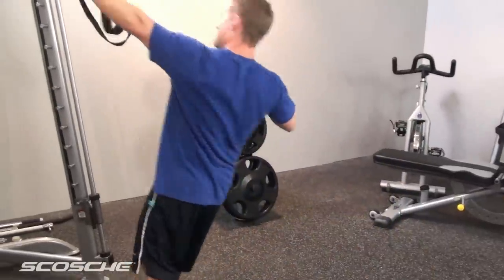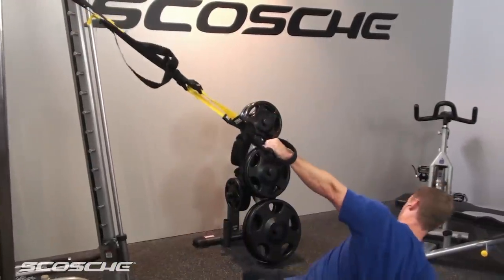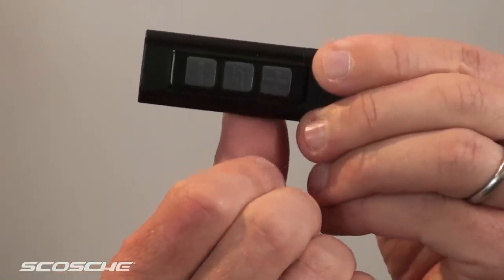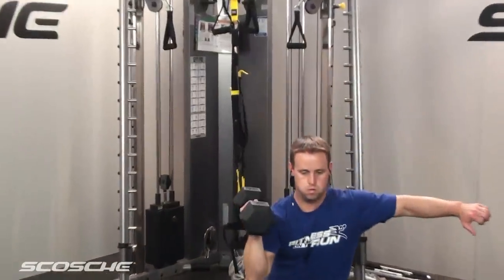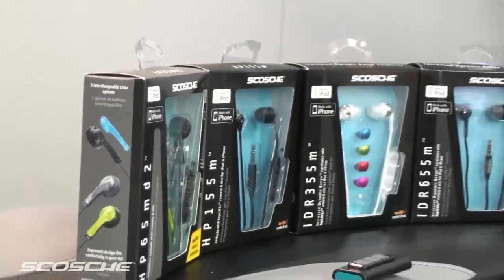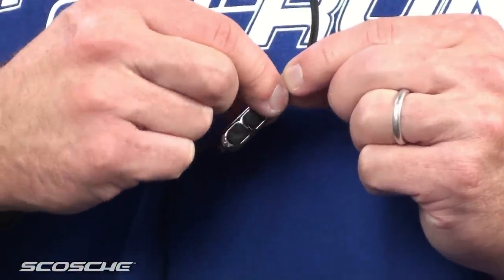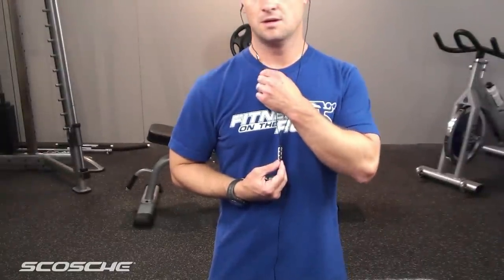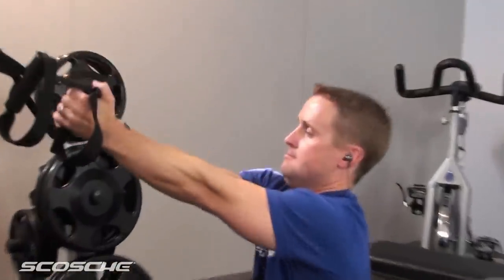Scosche Tapstick and IDR Earbuds - Jon Ham Runs You Through It All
Add control and protect your iPod shuffle (Gen 3). Includes 3ft 3.5mm audio cable.

"Scosche tapSTICK makes the iPod shuffle 3G significantly less annoying, more usable" - Gizmodo

"Scosche tapSTICK adds hard buttons, purpose to new iPod shuffle" - Engadget
Scosche Tapline IDR Earbuds
tapSTICK - Polycarbonate case with integrated controls -- Jon Ham from fitness on the run explains why the tapstick is a perfect way to integrate control and function in to your nano, and gives your workout more freedom.
The IDR line of earbuds are another useful tool for your workout which use "taplinetechnology"to control play/pause, track up and down, volume up and down, and answer/hang up calls.

Jon Ham from Fitness On The Run back here at Scosche industries with Scosche'stapstick for 3rd gen shuffle.  The 3rd generation shuffle is a great workout tool since it is super compact and it won't skip!  But, since Apple removed the buttons from this shuffle, you are forced to use their earbuds if you want to have control of your music.  Some of you might already have a favorite pair of earbuds but they lack the control functionality like Apples.  Scosche'sTapstick solves this problem by bringing the button controls back to the shuffle. The tactile rubber buttons allow you to control play/pause, track up and down and volume up and down. Made of high impact polycarbonate it is simple to slide the shuffle in the case and to remove it. The Tapstick comes in either black or clear.  I'm into functional training with my workouts, and this makes my music situation much more functional since it gives me much more freedom.
And!  If you are into High Quality Audio and you don't like Apple's O.E. earbuds, Scosche has a full line of earbuds with the same great features as the tapstick.  Called taplinetechnology, the built in controls also allow you to play/pause, track up and down, and volume up and down without having to touch your iPod.  The earbuds even have a built in mic that allow you to answer/hang up calls if you're using an iPhone.  The sound quality is unmatched, and Scosche has been creating award-winning products for over 30 years... they know what they are doing!
So check out where you can learn more about the tapstick and scosche's fantastic line of IDR Earbuds.